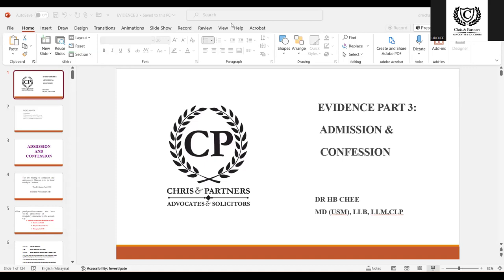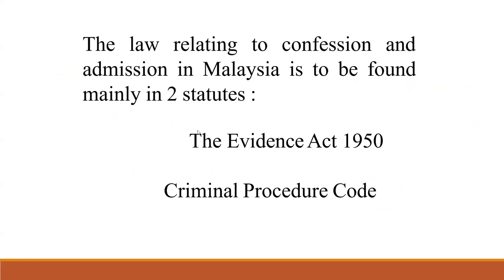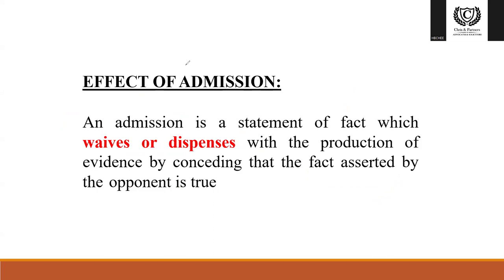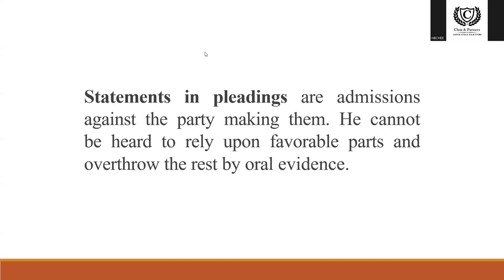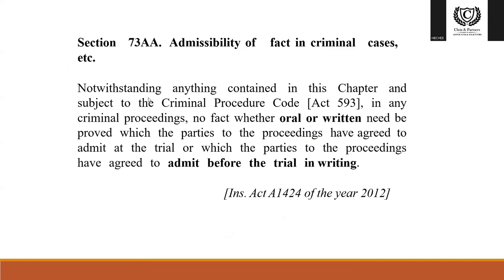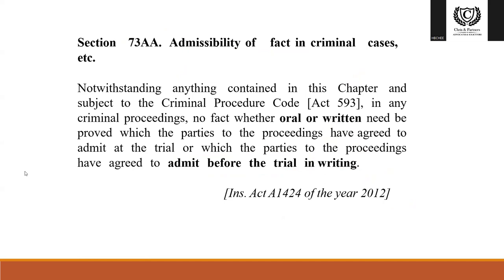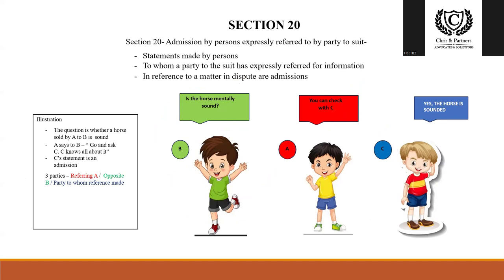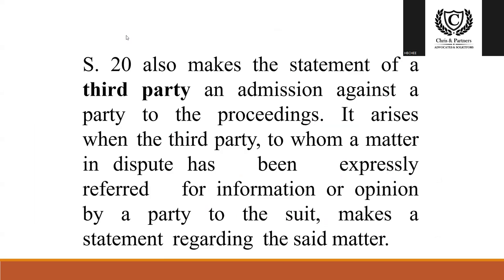EVIDENCE PART 3 : ADMISSION & CONFESSION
This is a pro bono class on Evidence Act 1950, focusing on Admission & Confession. |

I try to break downn these legal concepts to help CLP students and legal enthusiasts understand them better.